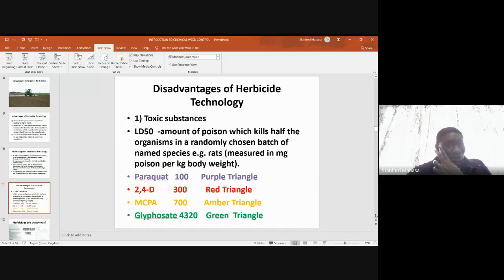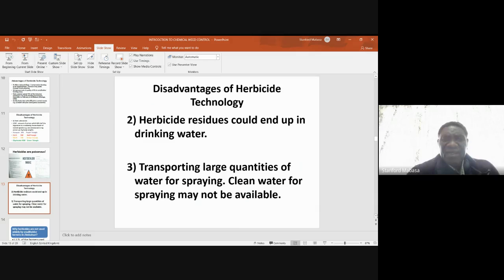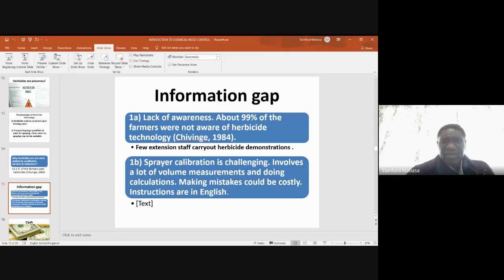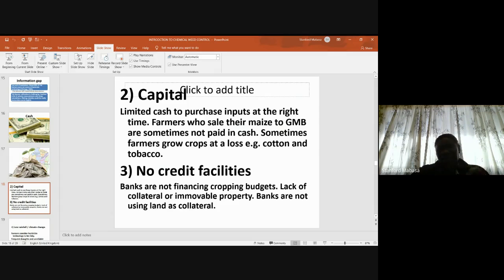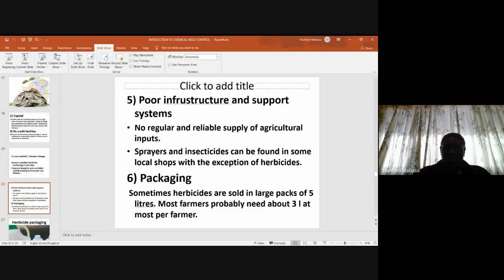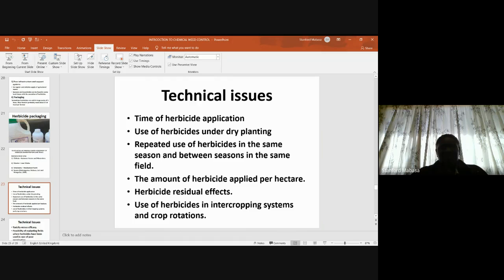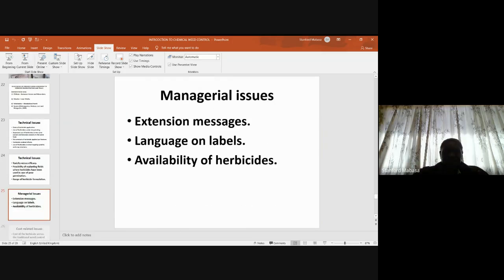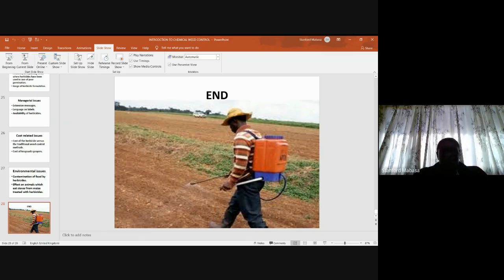Herbicide technology in smallholderr farming systems (Dr Stanford Mabasa, PPST, UZ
This video is highlighting the history of using herbicides in Zimbabwe.